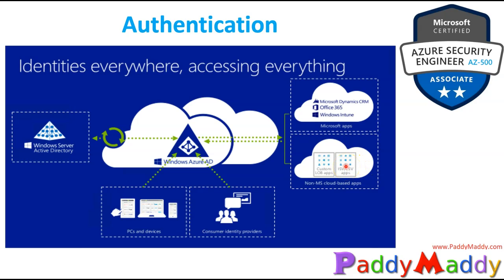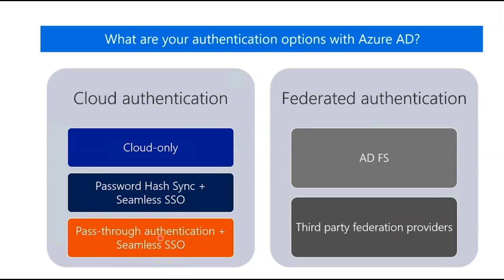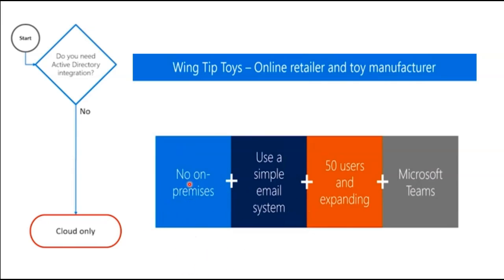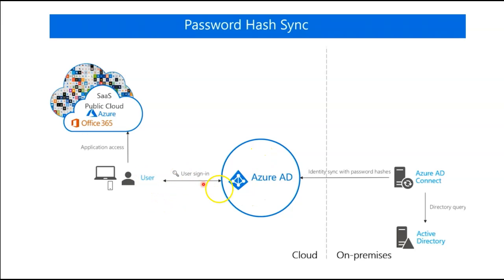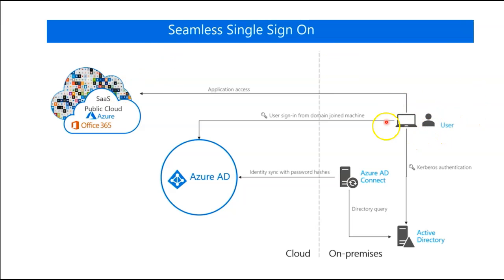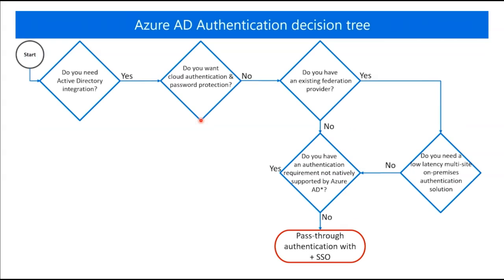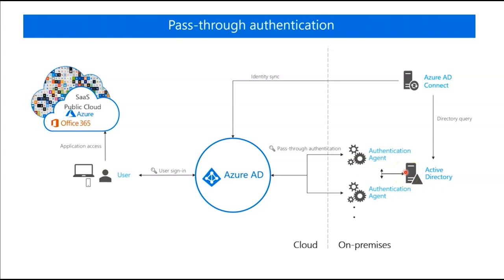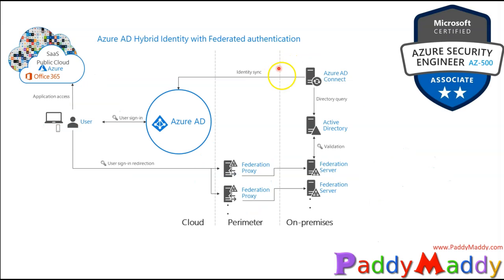Choose right Authentication Options Azure Active Directory Explained in an easy way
authentication using azure active directory
As part of the sign-in experience for accounts in Azure Active Directory (Azure AD), there are different ways that a user can authenticate themselves. A username and password is the most common way a user would historically provide credentials. With modern authentication and security features in Azure AD, that basic password should be supplemented or replaced with more secure authentication methods.

Authentication method strength and security
How each authentication method works
What authentication and verification methods are available in Azure Active Directory?
What is Azure Active Directory authentication?
One of the main features of an identity platform is to verify, or authenticate, credentials when a user signs in to a device, application, or service. In Azure Active Directory (Azure AD), authentication involves more than just the verification of a username and password. To improve security and reduce the need for help desk assistance, Azure AD authentication includes the following components:

Self-service password reset
Azure AD Multi-Factor Authentication
Hybrid integration to write password changes back to on-premises environment
Hybrid integration to enforce password protection policies for an on-premises environment
Passwordless authentication